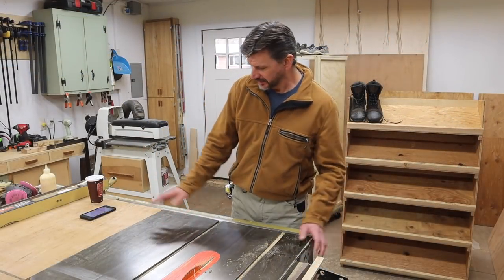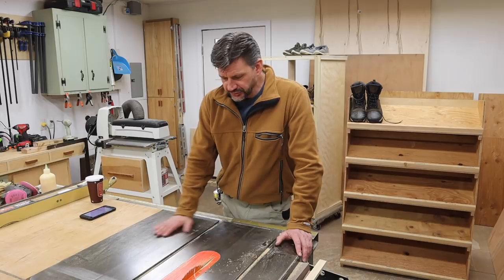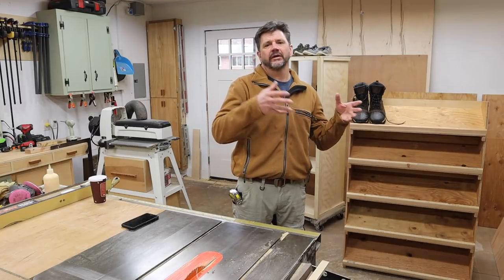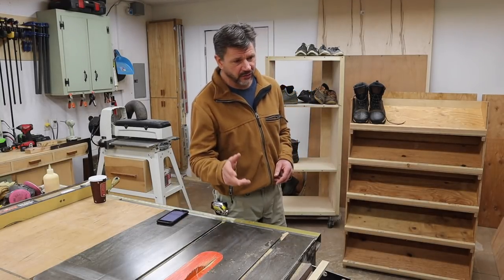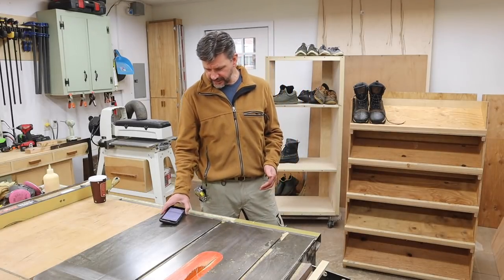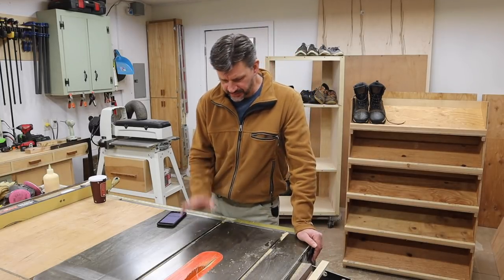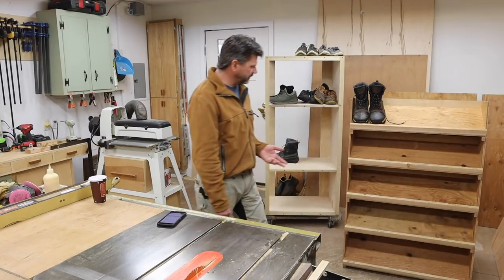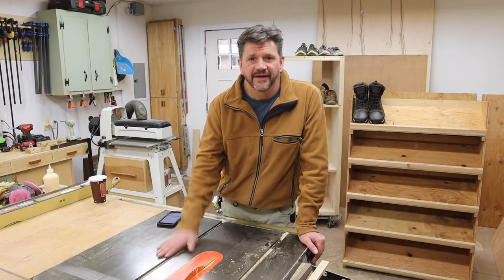Close Call with the Table Saw & other stuff shop talk #33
Jon Peters Shop Talk answers viewer questions on woodworking and home improvement projects.  Jon Peters shares product reviews, talks about the tools you'll need and provides how-to tips for your DIY projects.